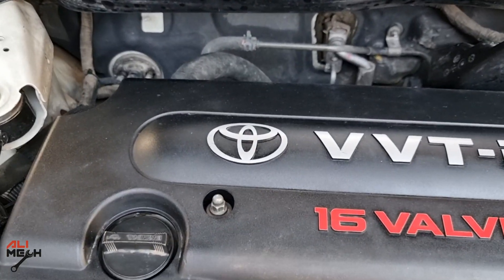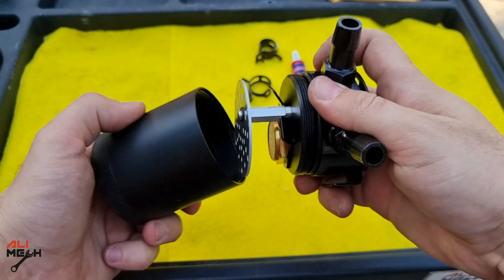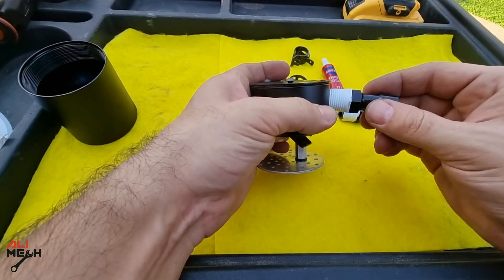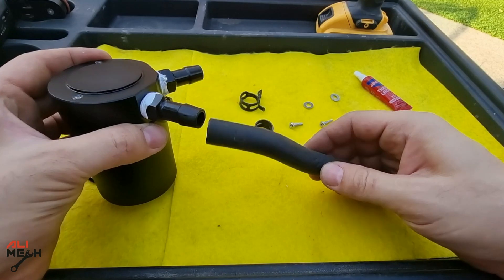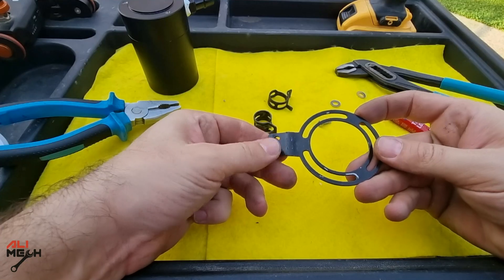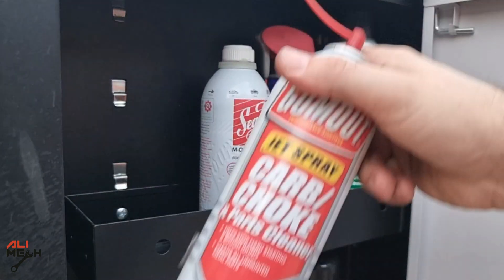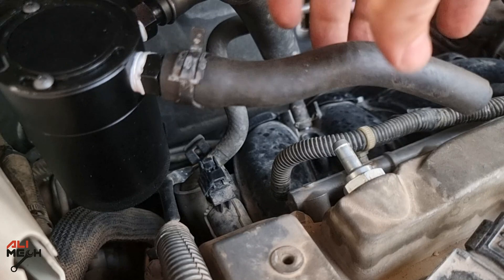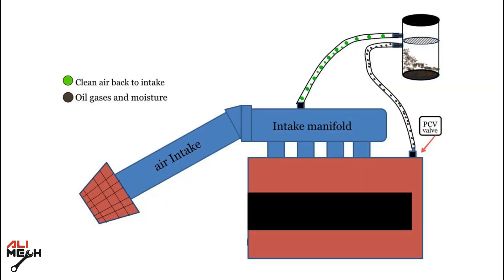Quick fix for engines burning oil/How to install oil catch can /preventing carbon buildup in engine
Oil Catch Can Baffled 2 Port Oil Catch
In todays video i will be Installing oil catch can on  4 cylinder engine toyota camry 2008 and also it will be Quick fix for engines burning oil and preventing carbon buildup in engine
by installing oil catch can, the engine will in healthy and in good condition